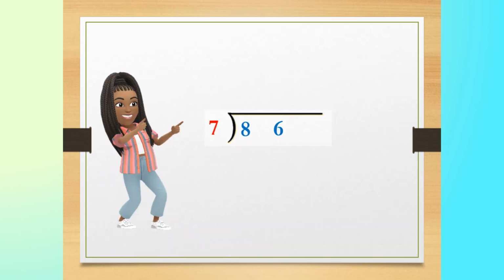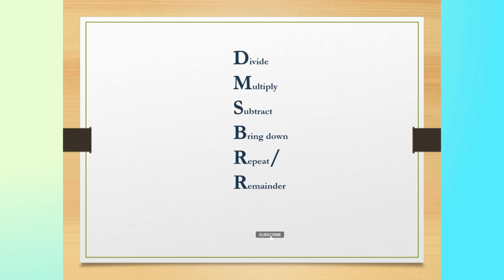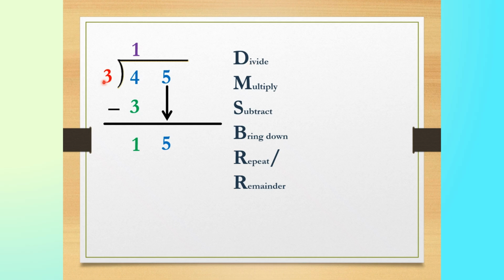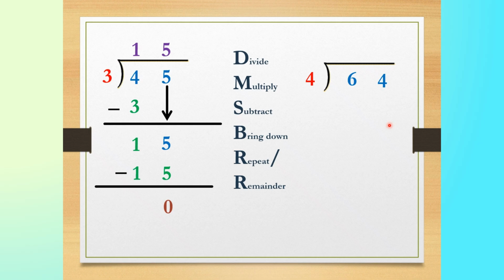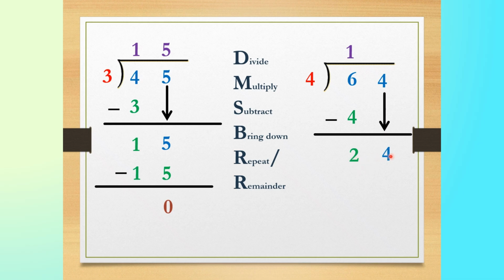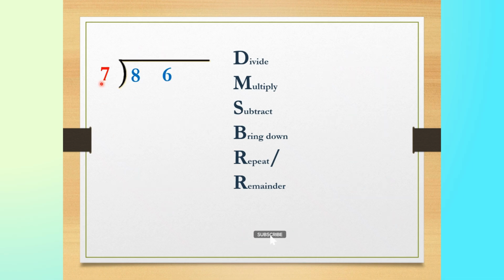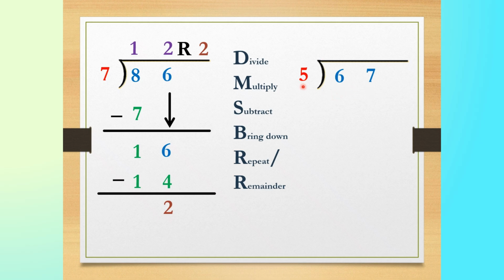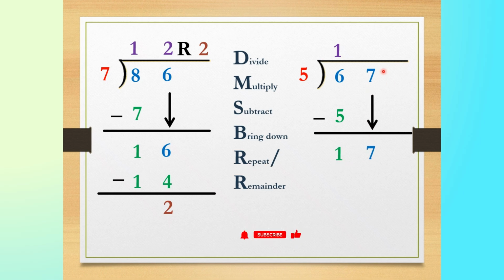Dividing 2 Digit Numbers by 1 Digit Number | Long Division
Divide 2-digit numbers by 1-digit numbers step by step. Great for classroom use, help with homework and homeschooling.